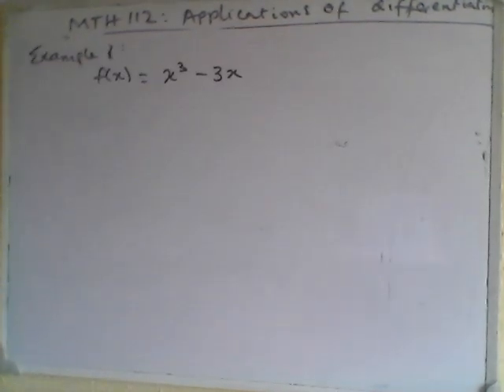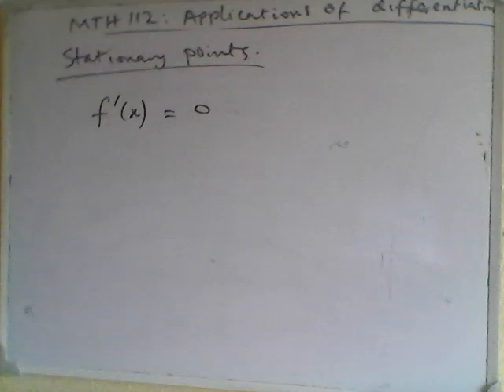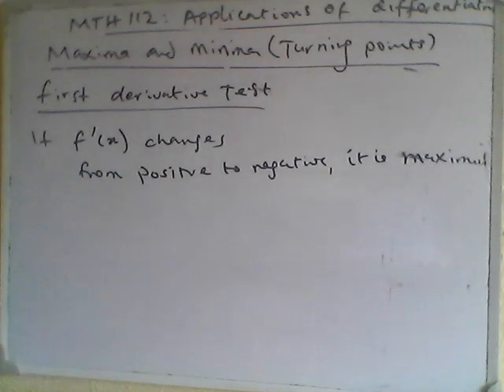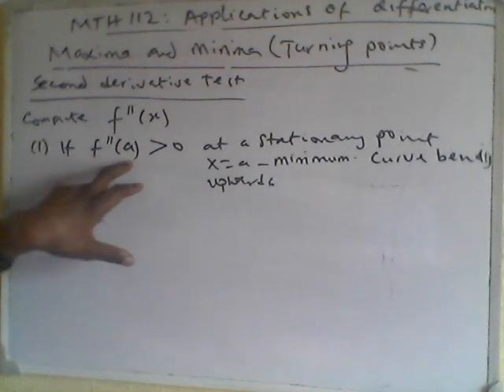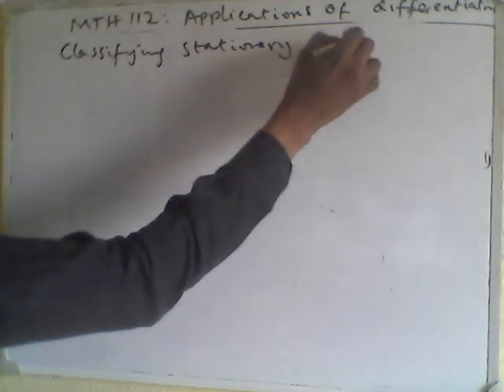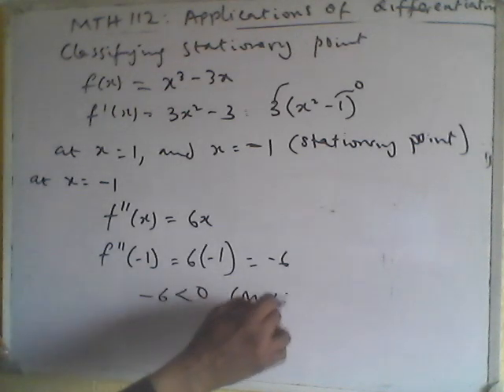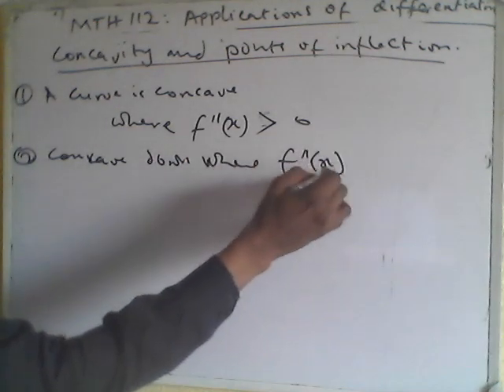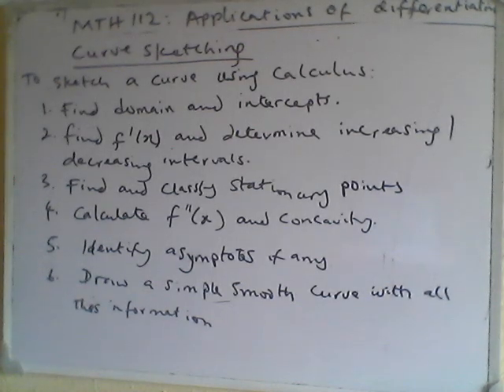Applications of Differentiation Made Easy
Master the full power of calculus in this comprehensive lesson on Applications of Differentiation!
This video breaks down the essential techniques every student must know — from finding increasing and decreasing intervals, to identifying maxima/minima, stationary points, concavity, points of inflection, and curve sketching using derivatives.

Whether you're preparing for exams, revising key calculus concepts, or learning for the first time, this module provides clear explanations, worked examples, and step-by-step methods.

How to use the first derivative to determine when a function is increasing or decreasing

How to find stationary points and classify them correctly

Using the first and second derivative tests to determine maxima and minima

Understanding concavity and locating points of inflection

How to sketch accurate graphs using calculus tools

A complete optimisation example involving area maximisation

Practice questions with solutions included!

✔️ Key Examples Covered

f(x)=x3−3x
f(x)=x
3
−3x (full calculus-based curve sketch)

Optimisation: Maximising the area of a rectangular pen

Multiple TMA-style problems for self-assessment

Perfect for: University students, high school students, STEM learners, and tutors.

✅ SEO-Optimized Hashtags